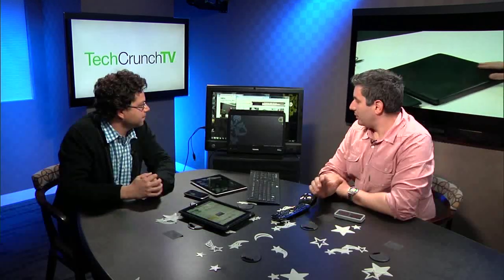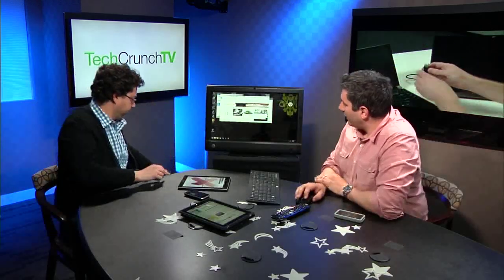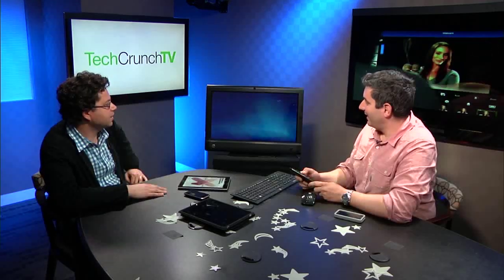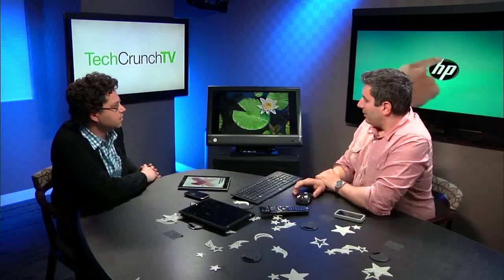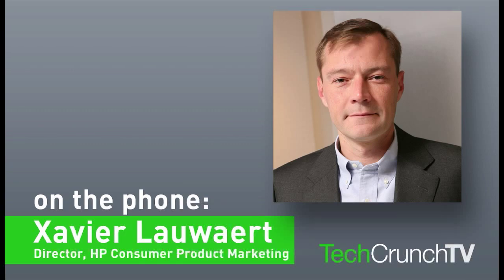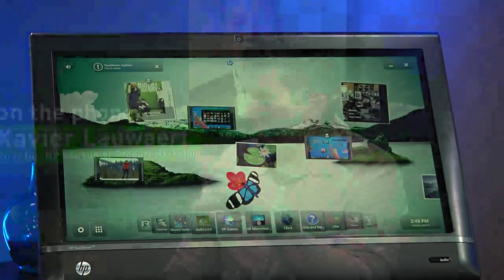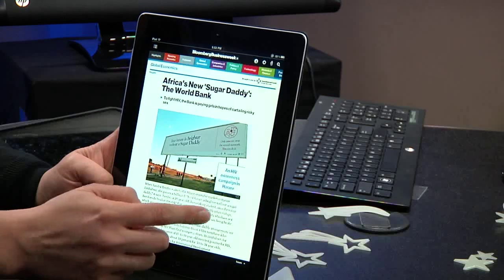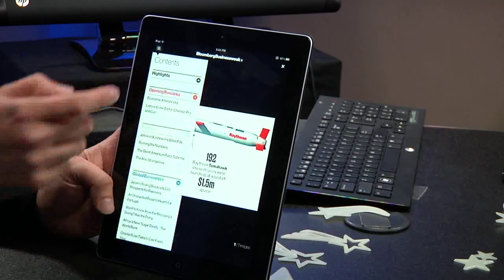Fly or Die: HP TocuhSmart All In One PC And BizWeeek iPad A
Hp Touchmasrt All In one PC, a Toshiba portable monitor, and teh Businessweek iPad app,